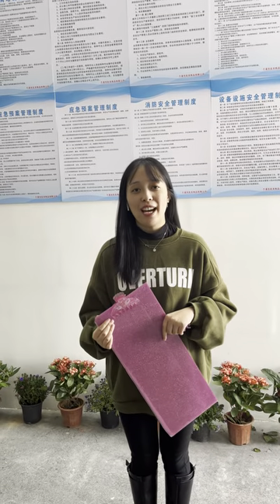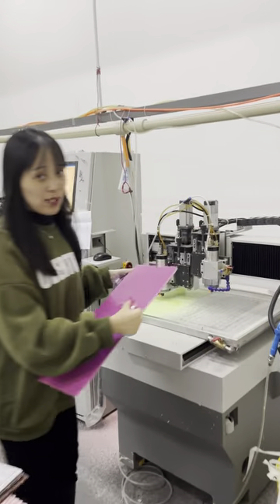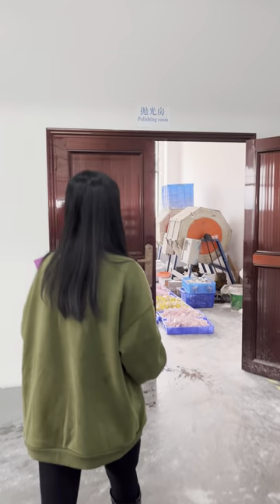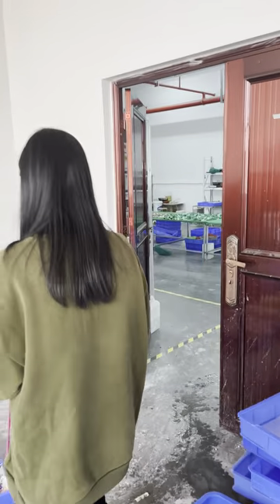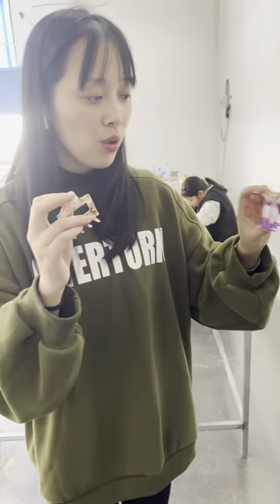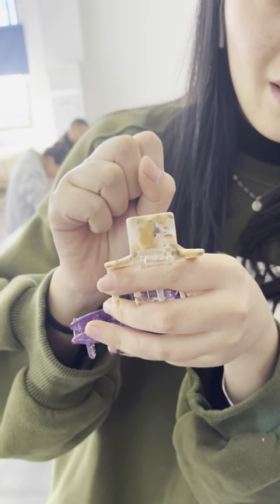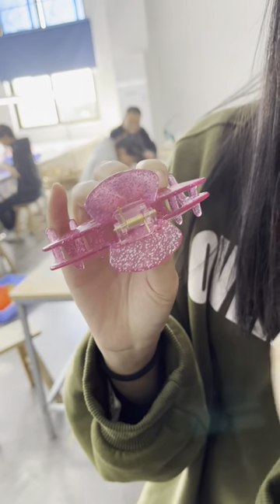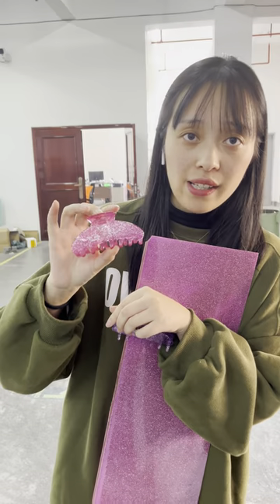Secret of acetate Hair Accessories Production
THIS video is about YIYI's factory
MOQ 50pcs each color
Accept Customize Service